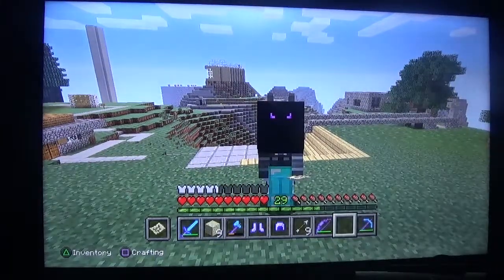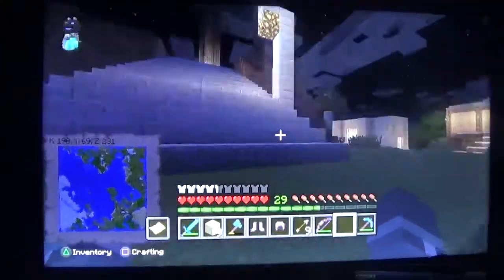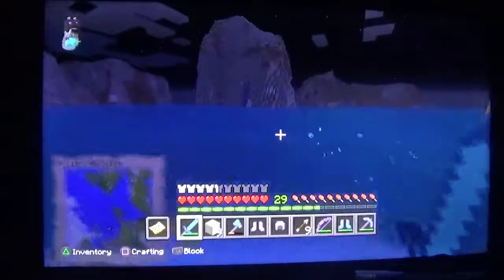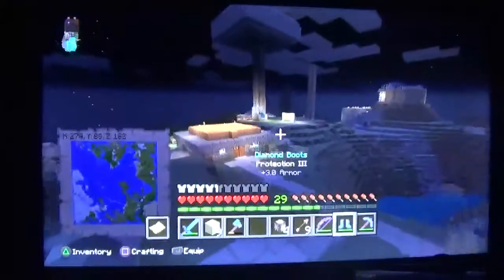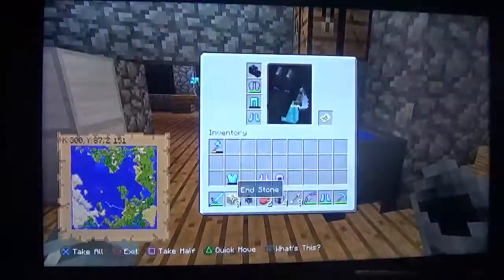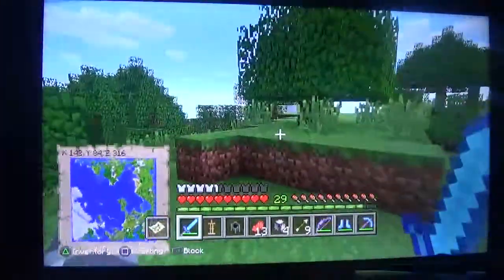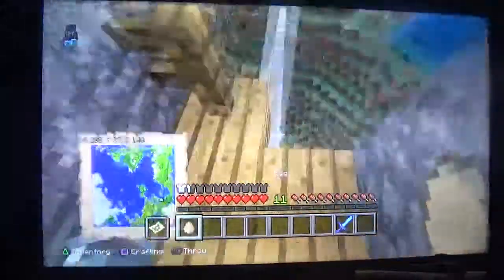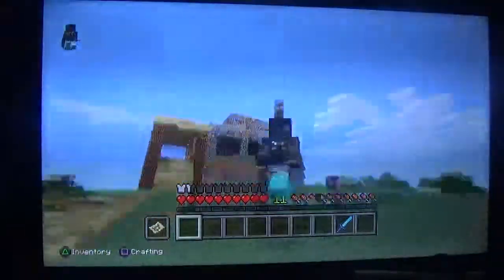Minecraft game play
youtube sory for no 4 day upload